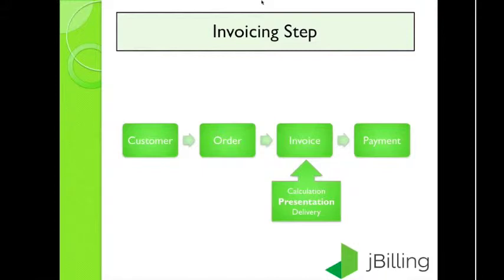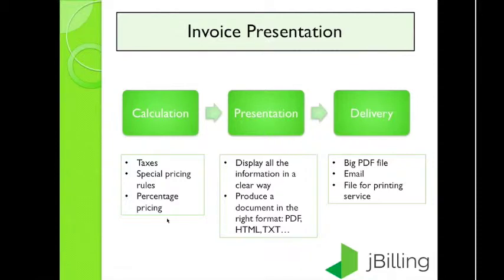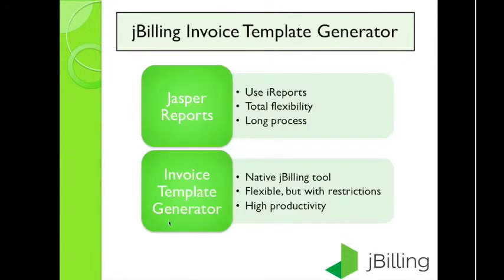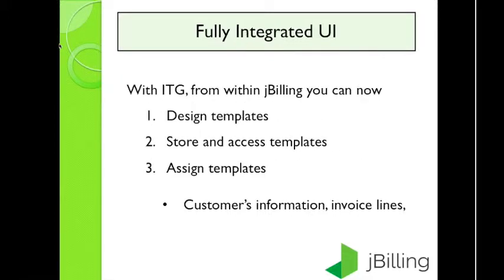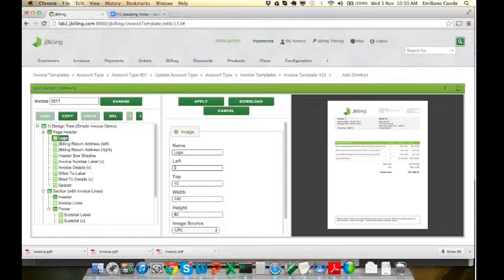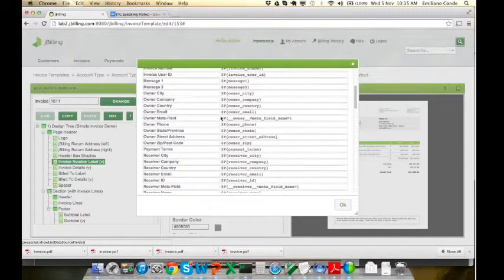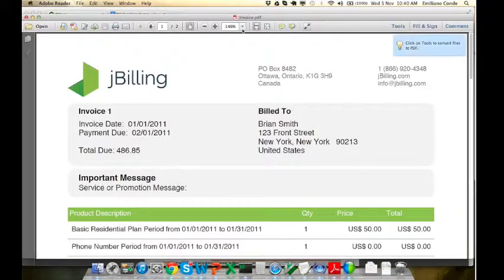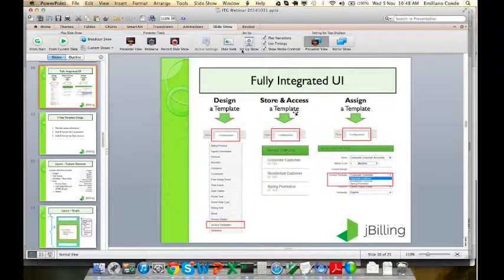jBilling Webinar - Invoice Template Generator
On November 5th, 2014, jBilling presented a webinar on our new Invoice Template Generator functionality.